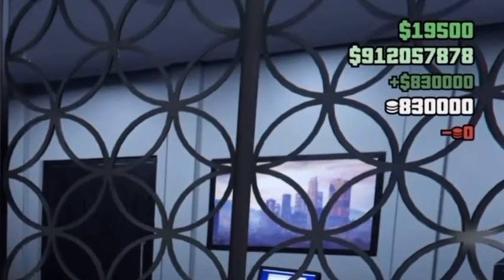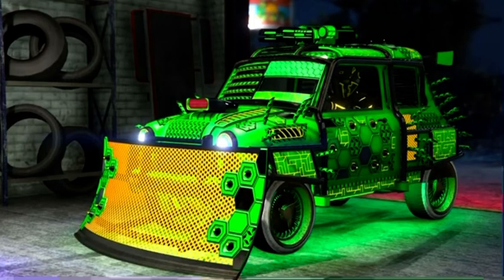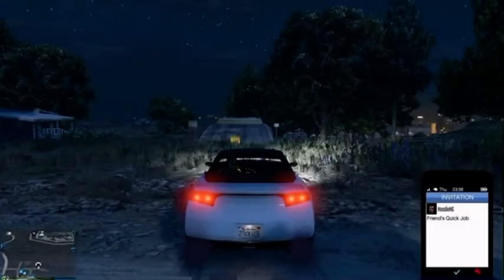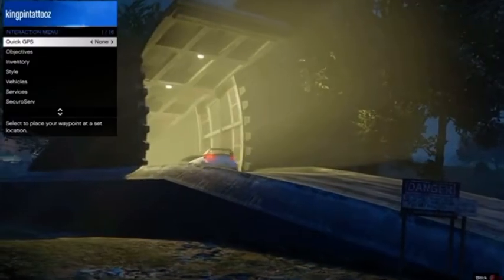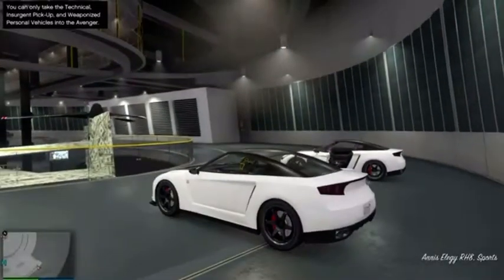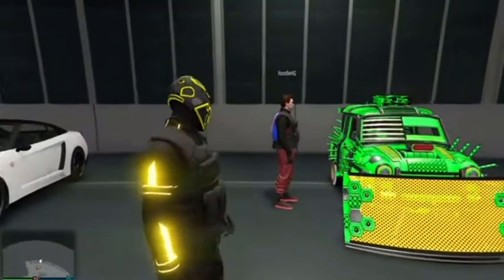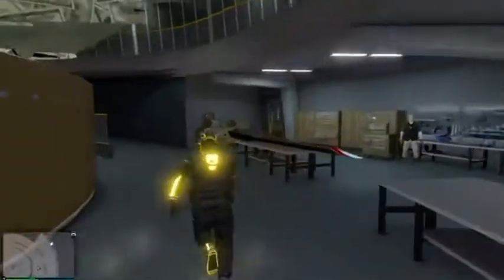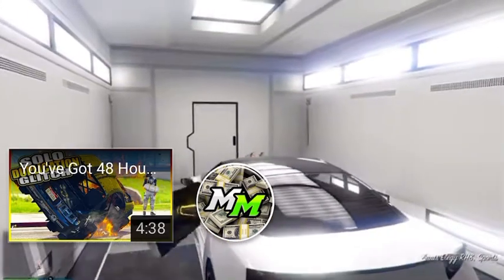This RAPID Gta 5 Online MONEY GLITCH is WORKING Now￼￼!